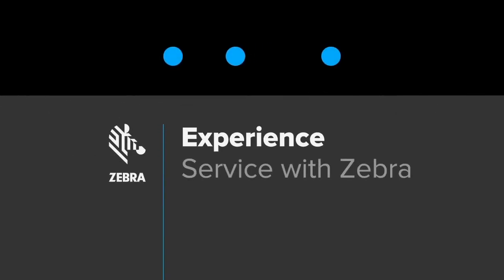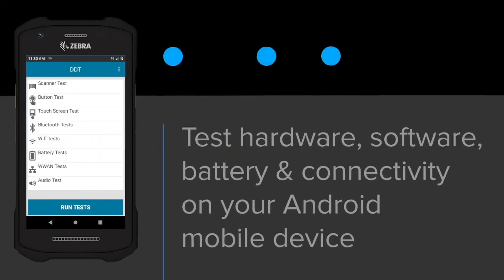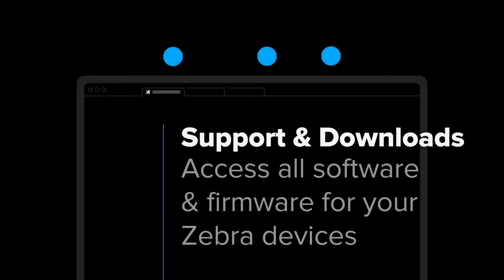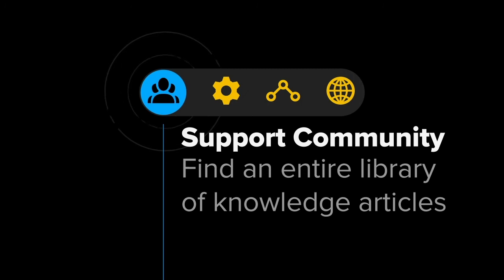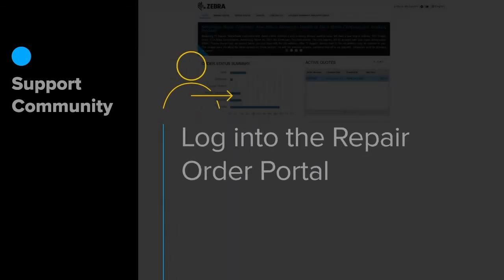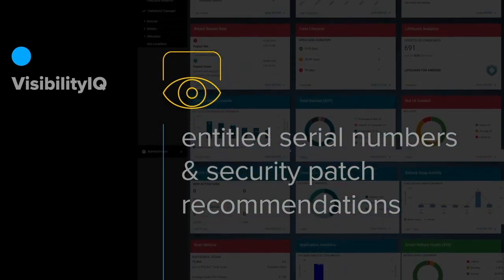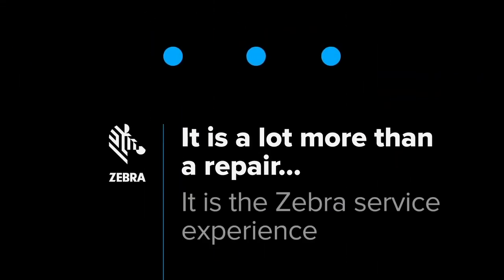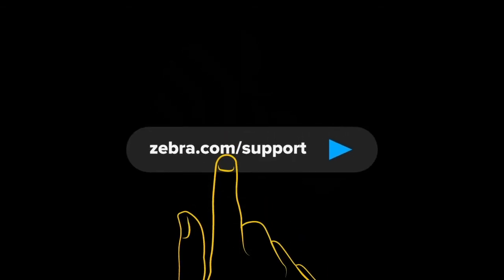Experience Service with Zebra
Zebra’s convenient online tools and information resources help you get the most from your devices, assist with troubleshooting and resolving common device problems. Watch this video for an overview of all the tools and resources Zebra provides you with to troubleshoot your devices.